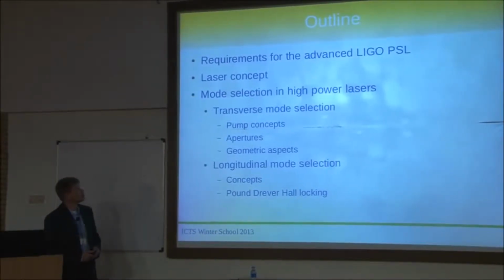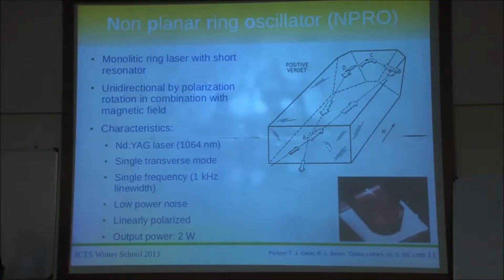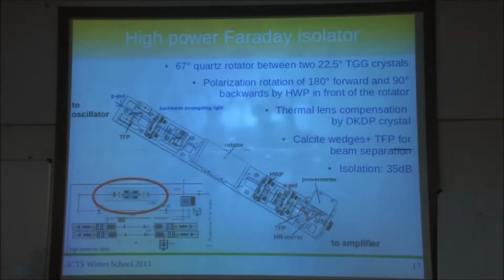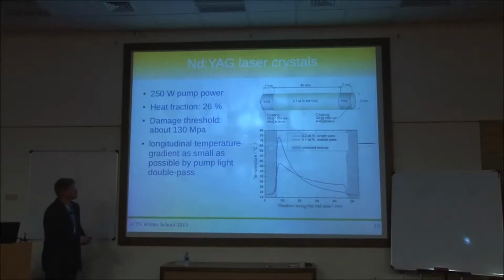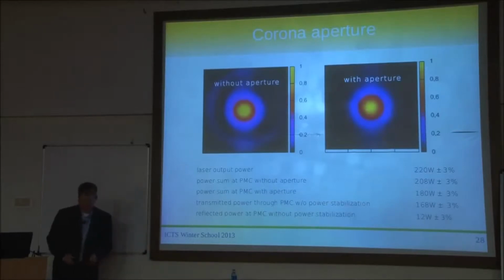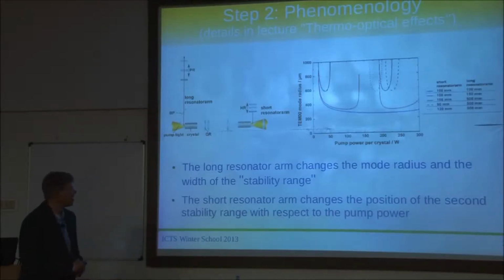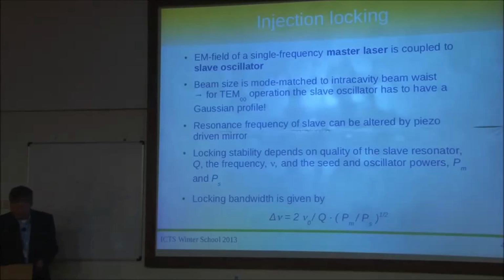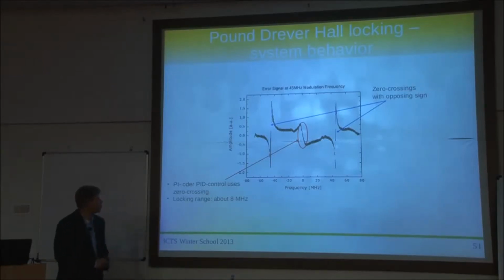Oliver Puncken - The advanced LIGO pre-stabilized laser (PSL)